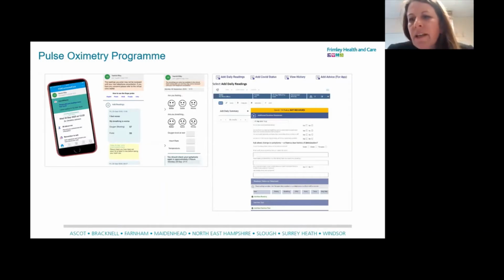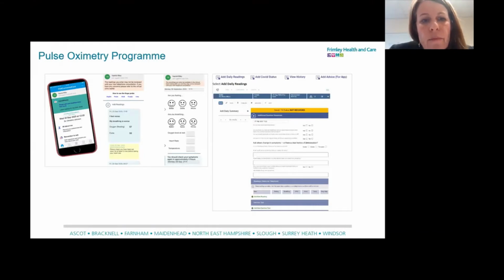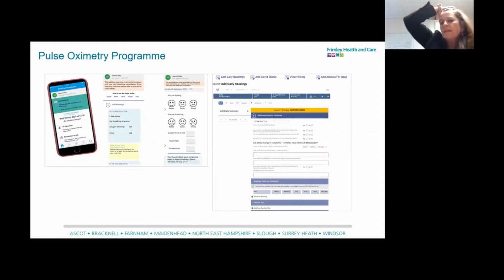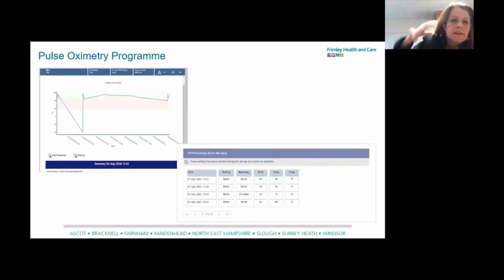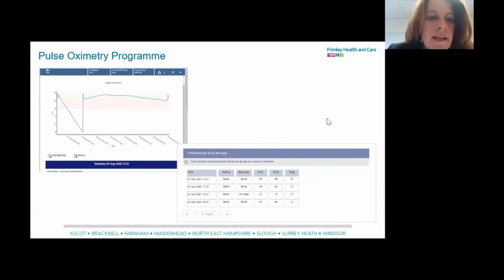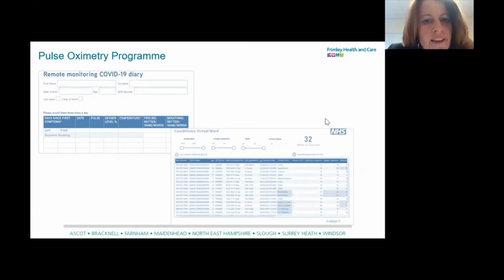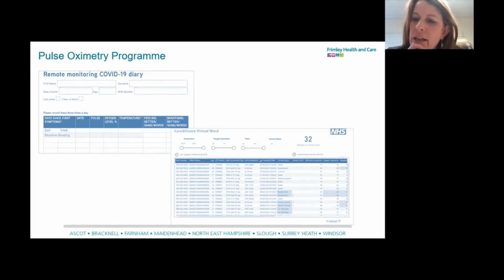Care@Home - Pulse oximetry programme at Frimley ICS and Berkshire West ICP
Care professionals in Frimley Health and Care ICS and Berkshire West ICP are using their Connected Care shared care record to proactively support Covid-positive patients on their oximetry@home and virtual ward programmes.

By combining shared care record data with test and trace, public health, and lifestyle data, clinicians can identify and reach out to those individuals in their population most at risk from the complications of Covid. Targeting care to where it offers the greatest benefit.

In this Digital Health Best Practice Webinar clip, Sharon Boundy and Mark Sellman from Frimley Health and Care ICS explain how their pulse oximetry programme is integrated with their Connected Care shared record, intelligence platform and Personal Health Record (PHR) - all provided by Graphnet.